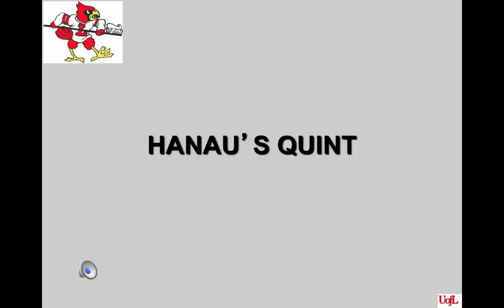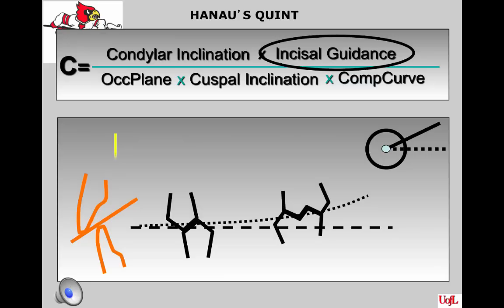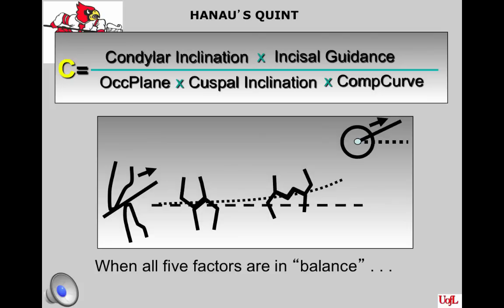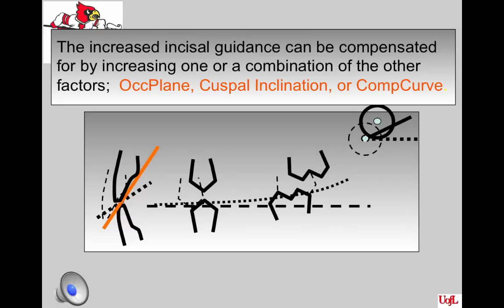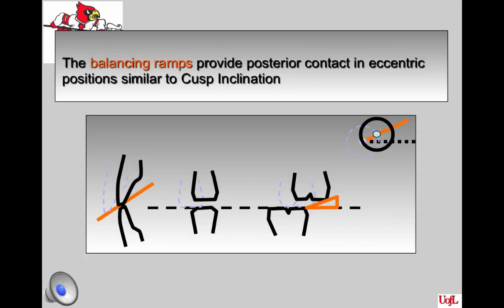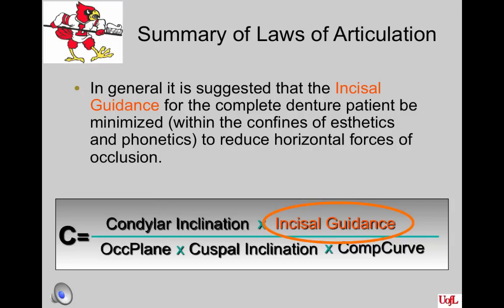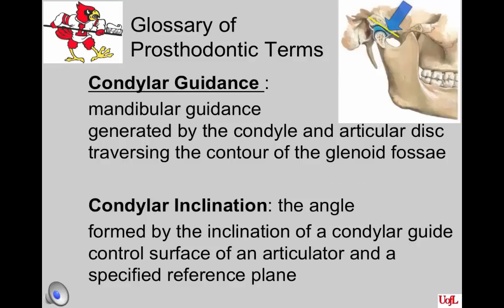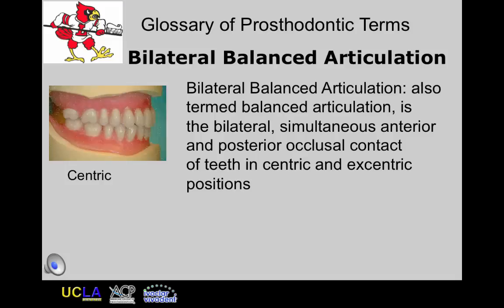Hanau's Quint - Complete Denture Topic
This is the first of two lectures for the Complete Dentures Course on Occlusion for Complete Dentures.  It is followed by Occlusal Concepts for Complete Dentures